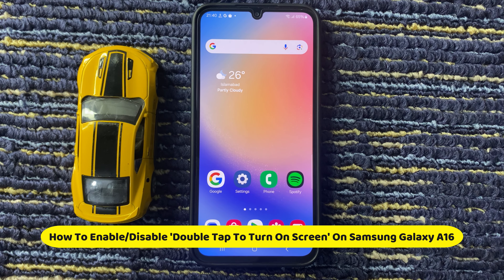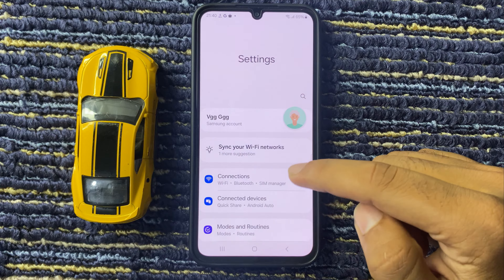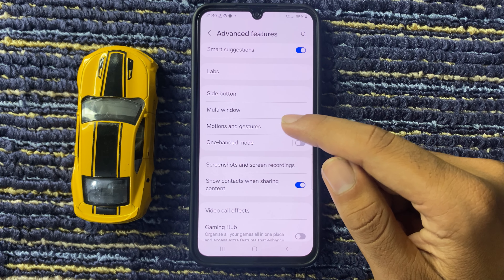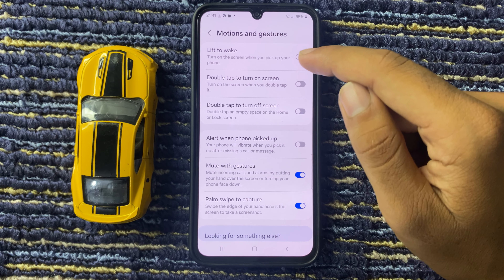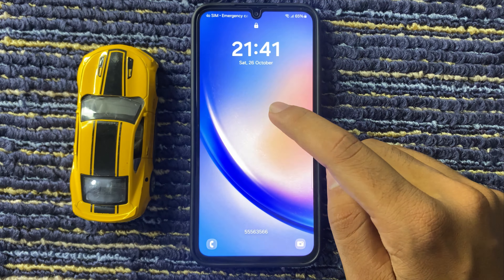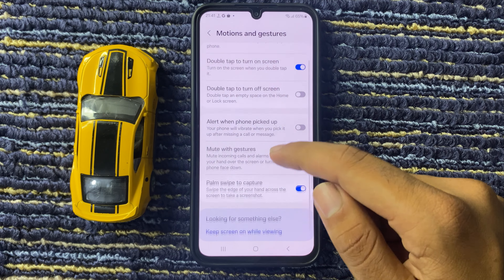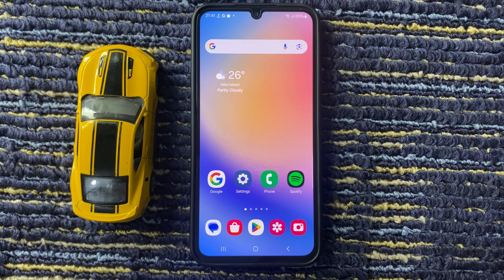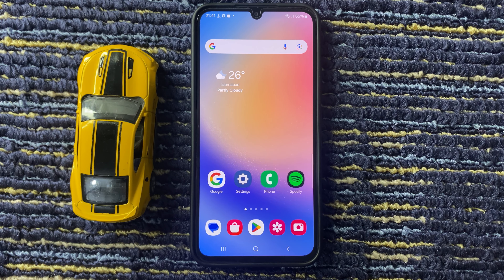How To Enable/Disable 'Double Tap To Turn On Screen' On Samsung Galaxy A16